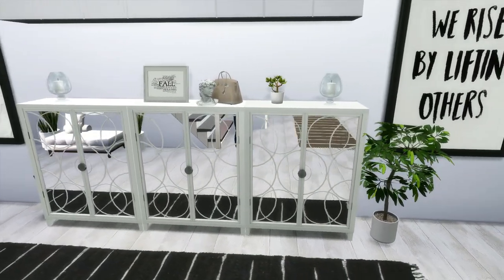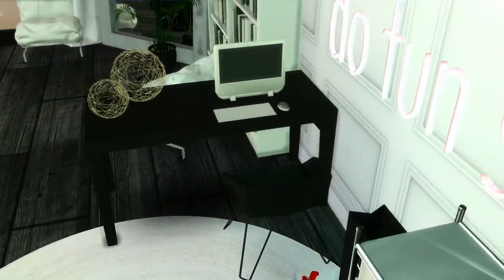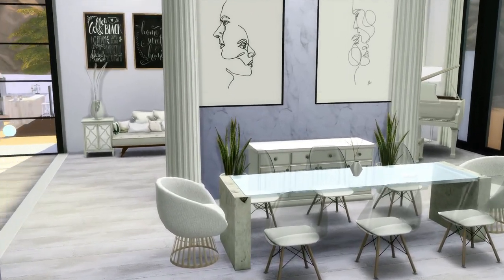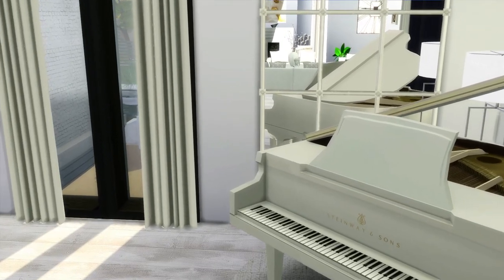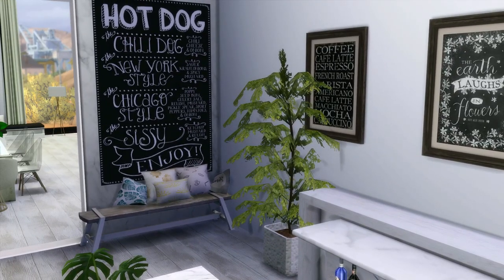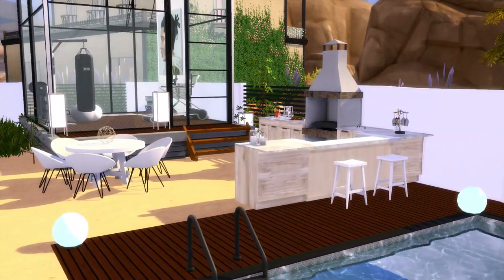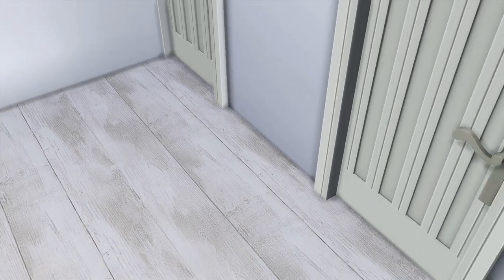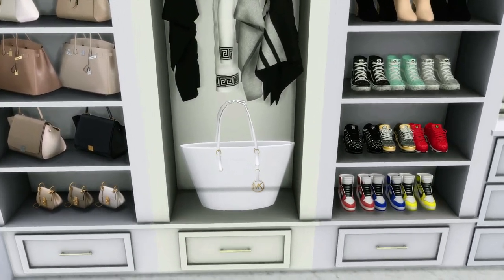THE SIMS 4 MACHINIMA VLOG | CURRENT HOUSEHOLD EP4- ASHLEY HOUSE TOUR😍😍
Here is the family tree to my current household:
this video was inspired by Brown Girls Gaming so go check out her channel 😁
.My name is Zaria
.I post once a week
.CC: Tumblr Pinterest TSR